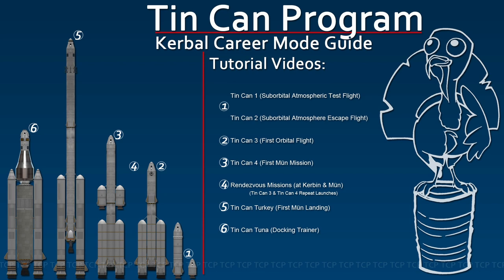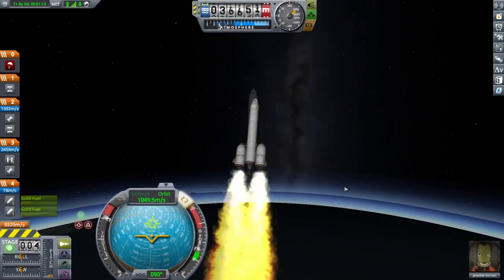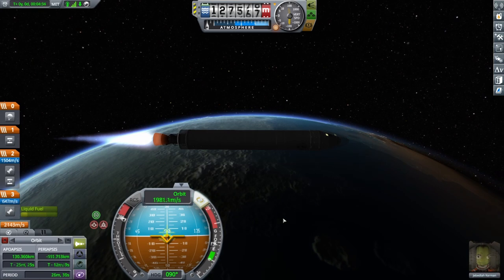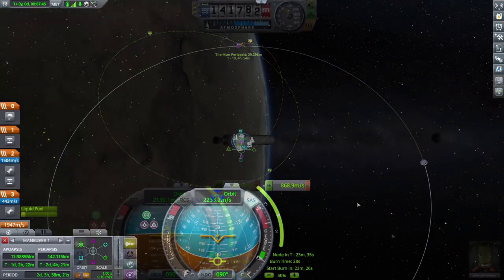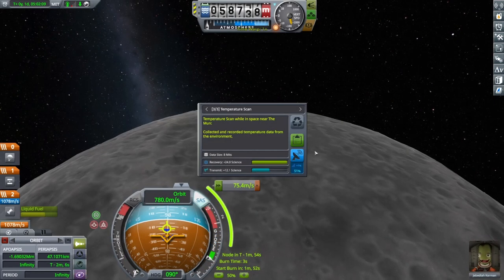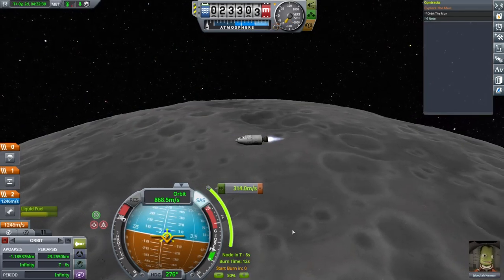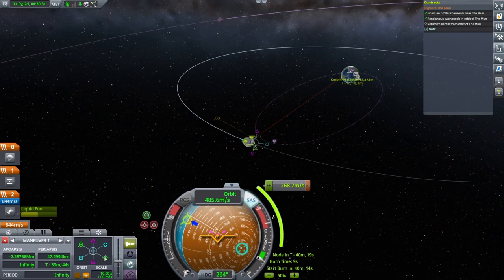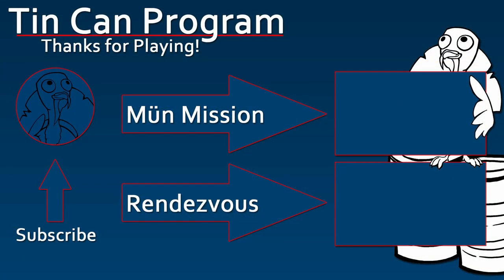Tin Can Program - Kerbal Career Mode Guide - V3 Mün Orbit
The third video shows a Mün mission for flyby followed by orbit, in either one or two flights. Contract goals are unpredictable, so the next two videos may need to be done out of order.

For rendezvous, proceed to video 4. For Mün Landing, skip to video 5.
Tin Can Program is on Steam:
(Beginning Feb. 24)
Note: streaming postponed for technical reasons. back soon.
CC-BY Music from FreeMusicArchive.org:
'Cyborg Breakdown' by Koi-discovery
'Nondeterministic Infinite Automaton' by ROZKOL